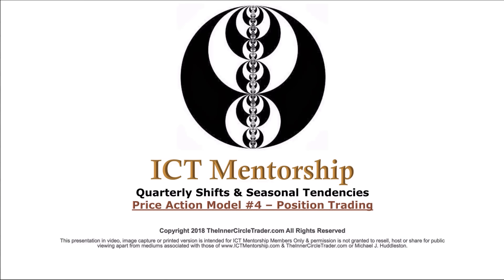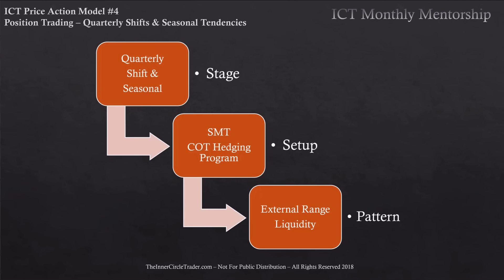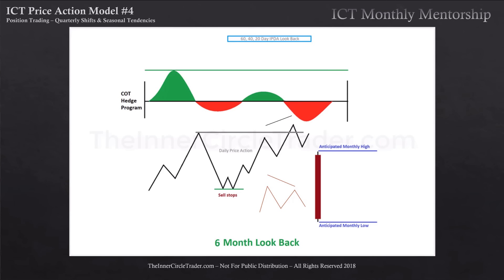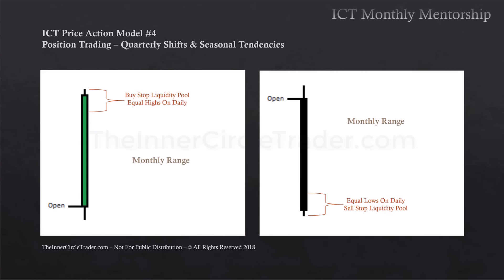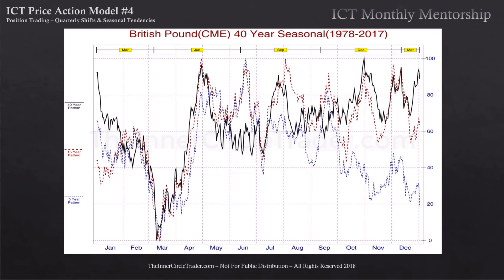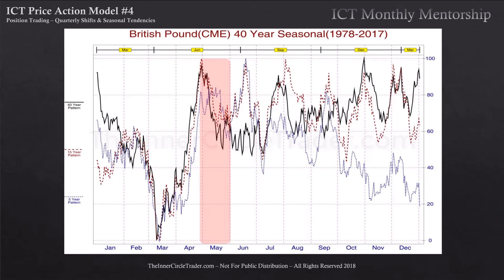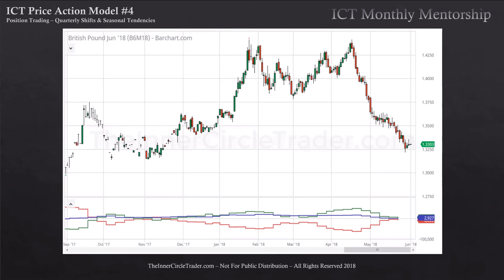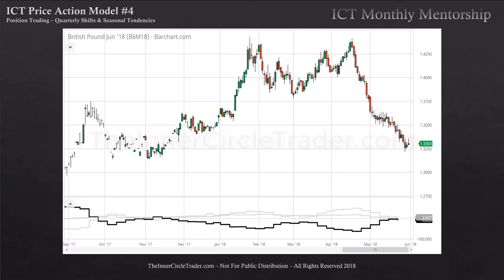ICT Charter Price Action Model #4 Position Trading